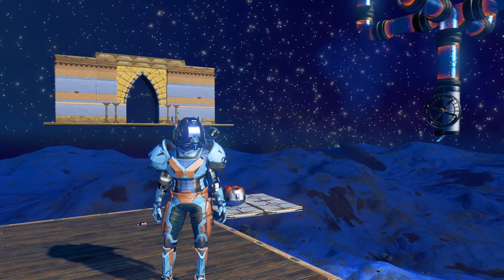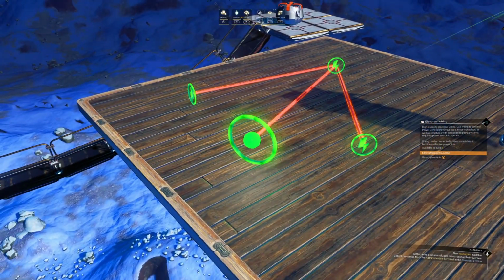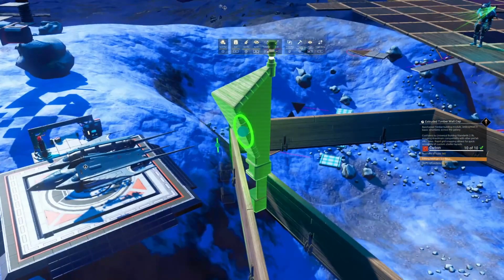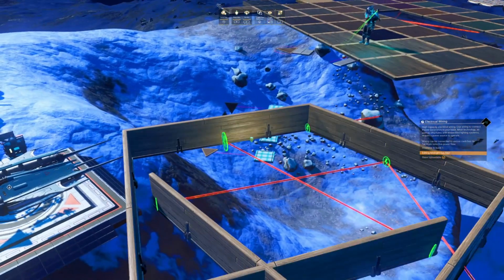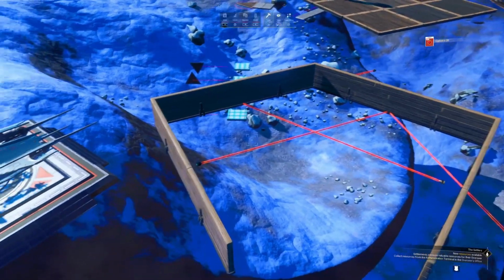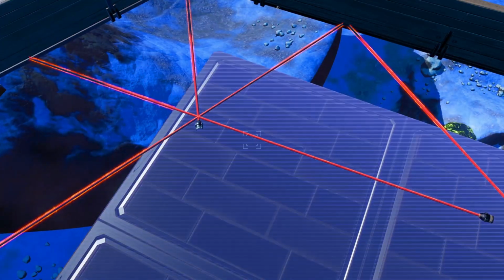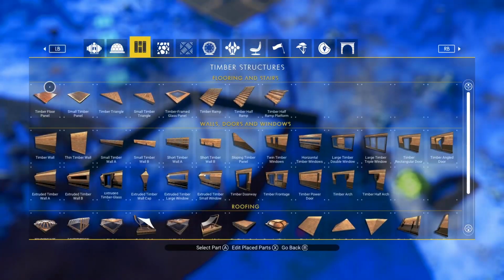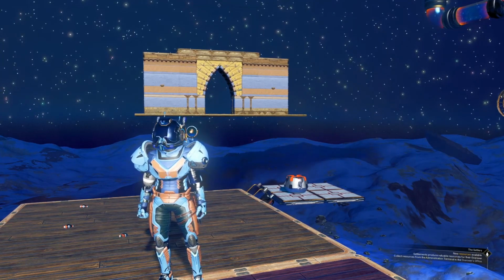Tip For The Day - Bisecting Walls - No Man's Sky 3.9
How to bisect two walls using wires